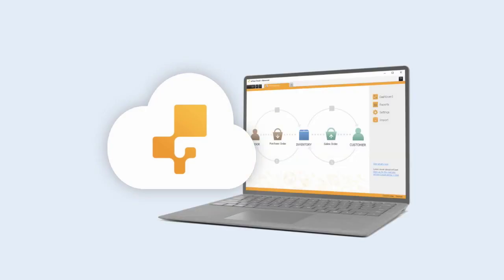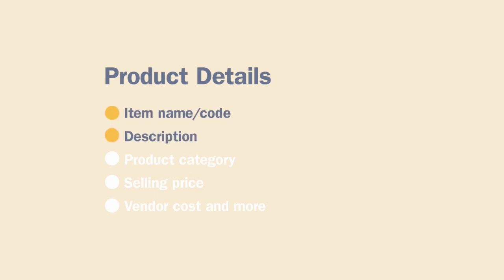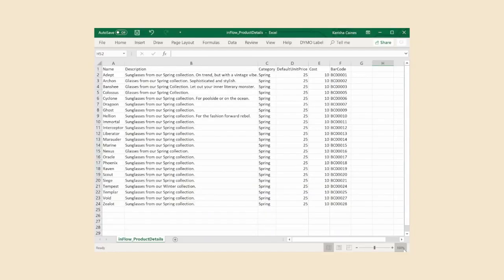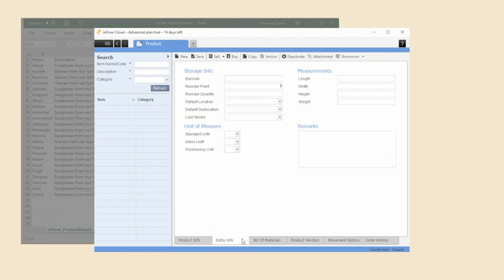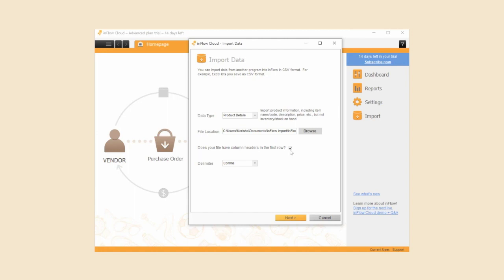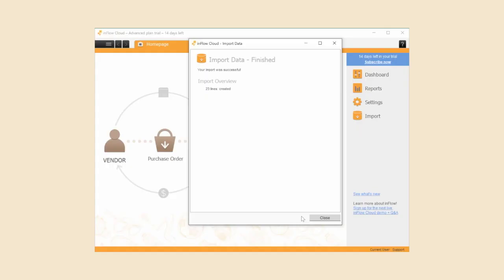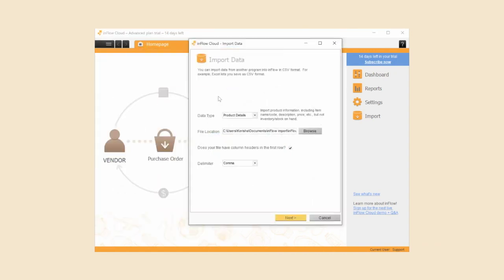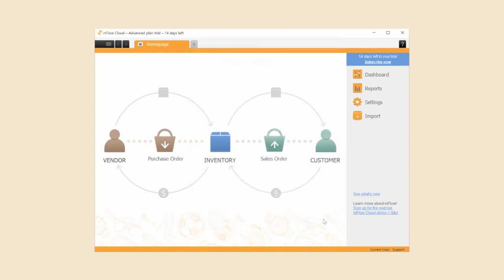inFlow Tutorial 2: Importing to inFlow | inFlow Cloud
In our second inFlow tutorial video, we'll show you how to import products and stock levels to inFlow Cloud.

0:00 - Introduction
0:28 - Recommended importing order
2:08 - Step 1: Setting up your CSV
3:42 - Step 2: Importing to inFlow
5:38 - Importing stock levels
The video mentions CSV templates, and we've uploaded those for you here:

We'll have more coming in this series of "Learn inFlow" videos, but if you have any questions in the meantime, you can find more help

Curious about how our inventory software can help your small business?

We offer tools to help you master inventory management, so you'll never run out of stock or wonder when you need to reorder.